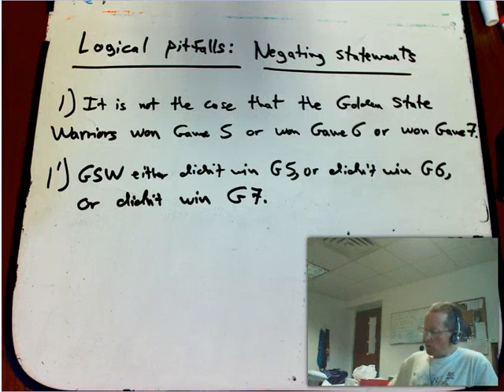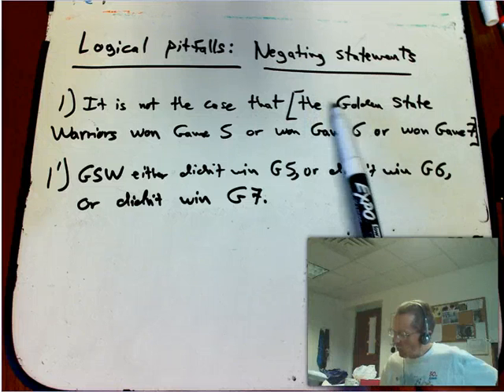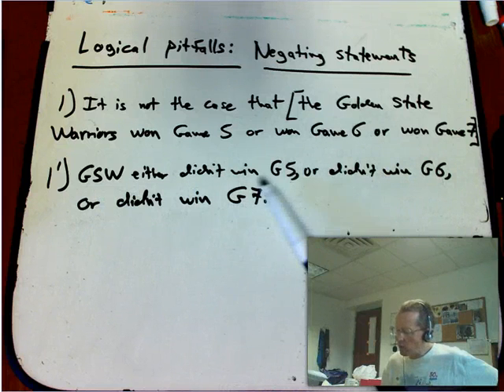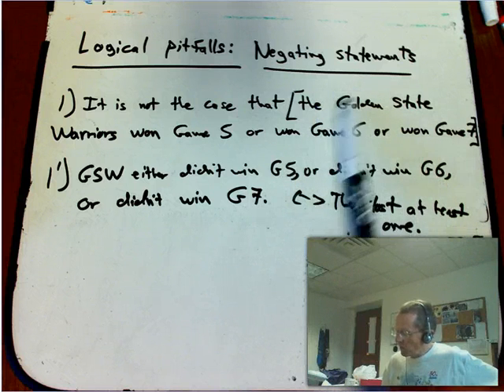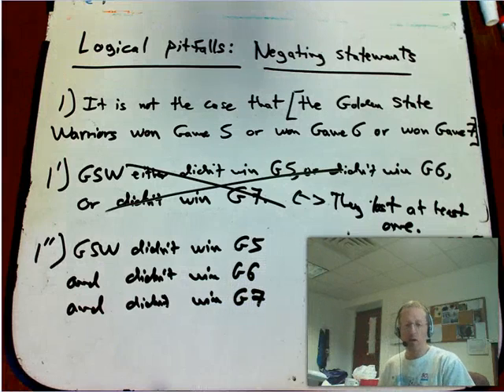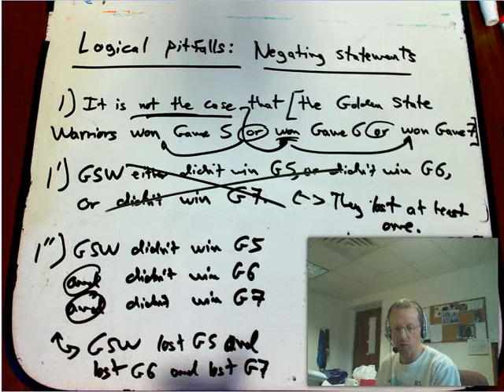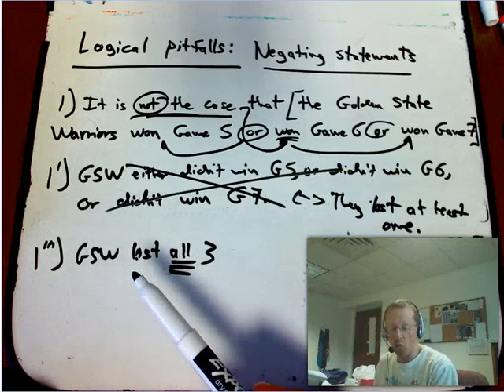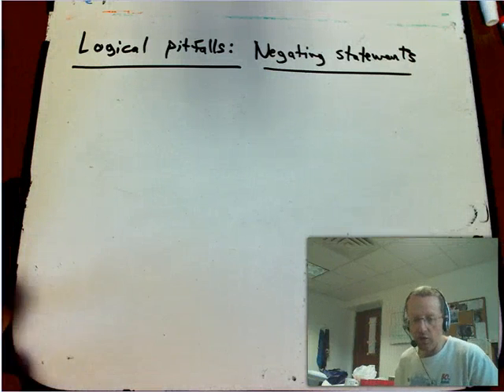Logical Pitfalls: Negation (Part 1)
An example of carefully negating a statement with "or"s, and what can go wrong.